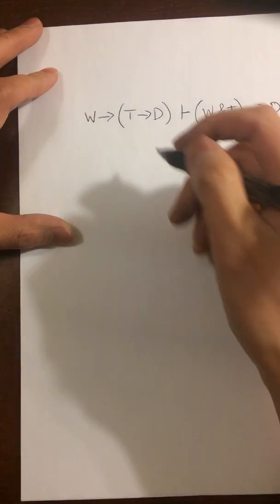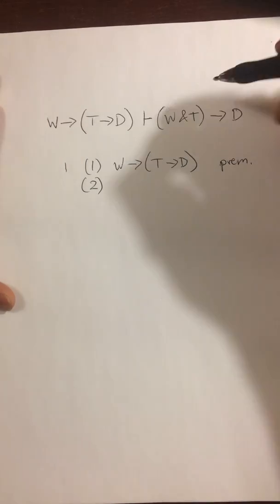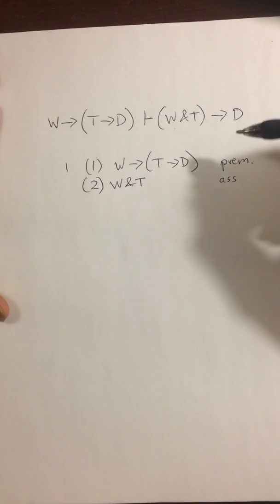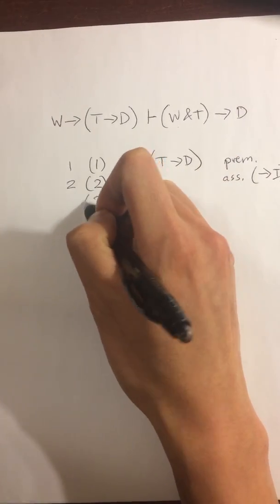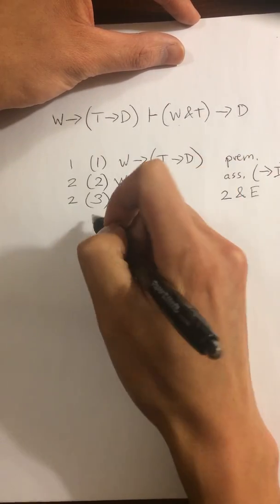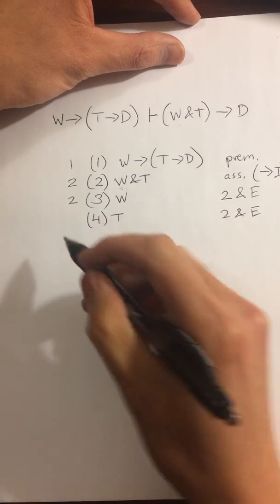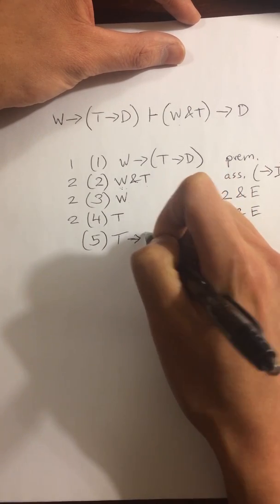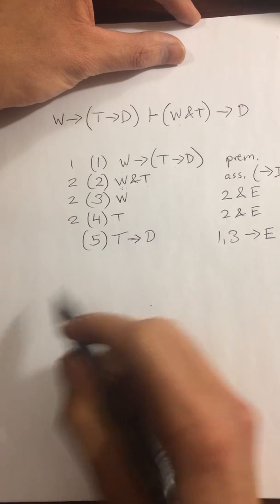PHI210 Conjunction E